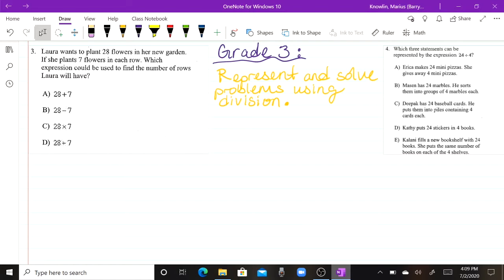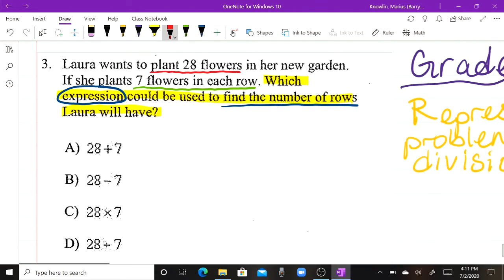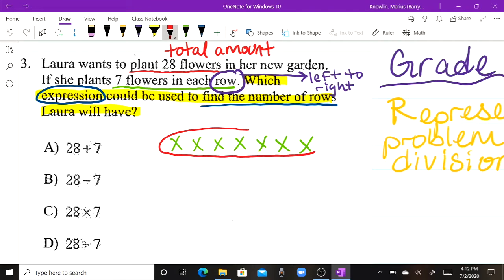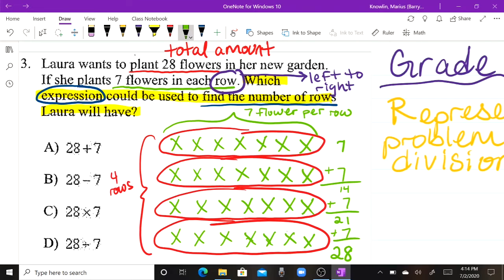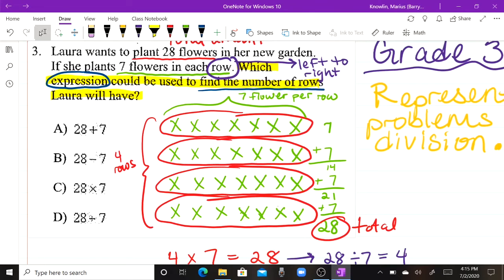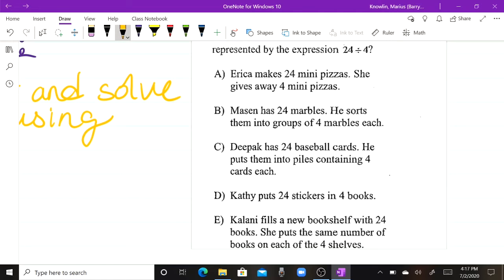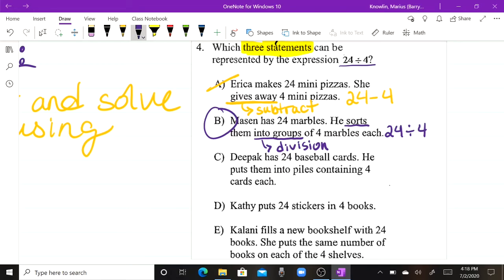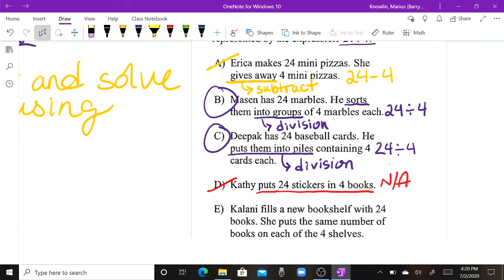Grade 3 Division 3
Represent and Solve problems using Division.
Common core standard grade 3 mathematics
3.OA.2 - dividing using equal groups, dividing numbers with whole number quotients